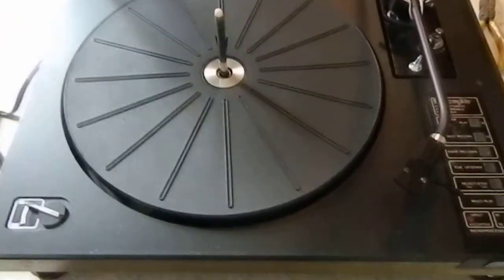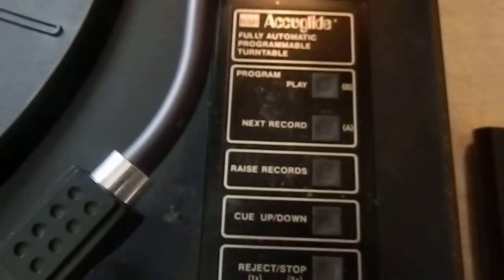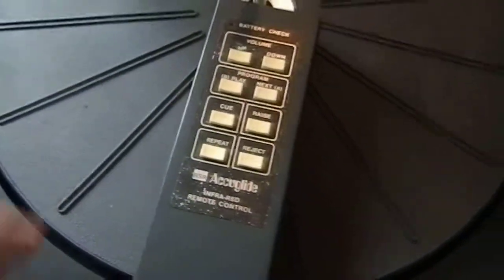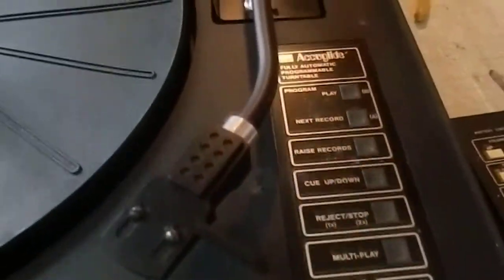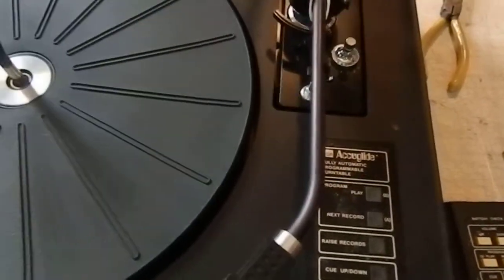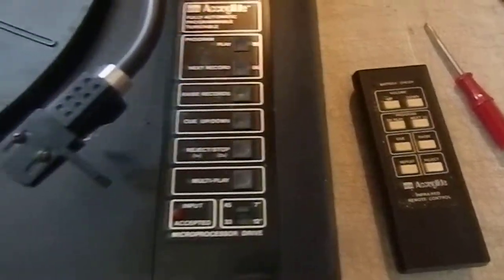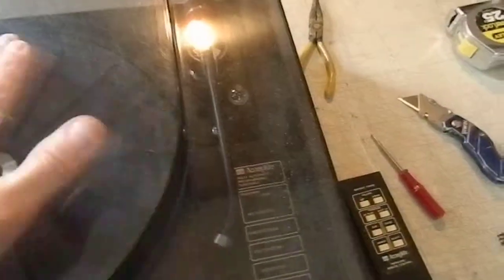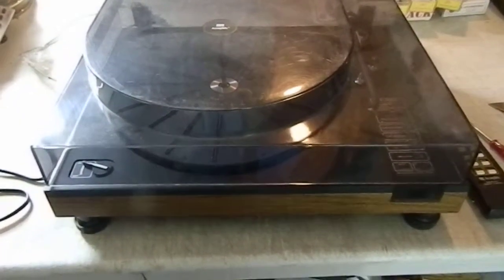rising phoenix vintage BSR XR50 turntable & remote control